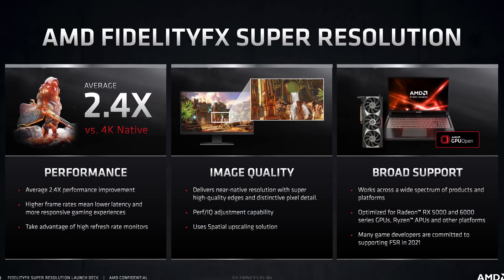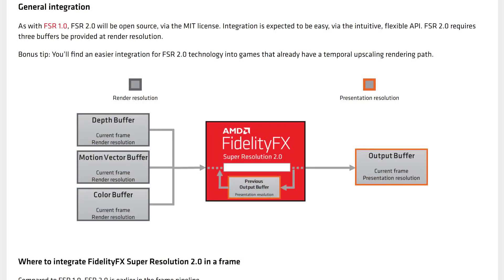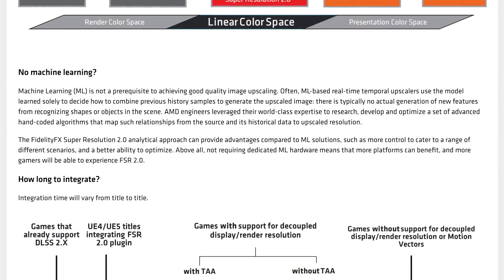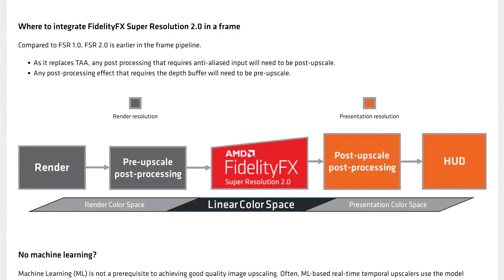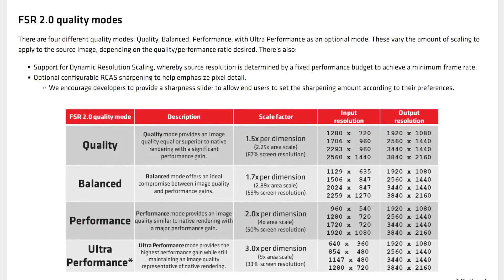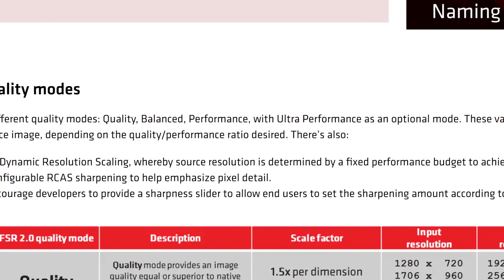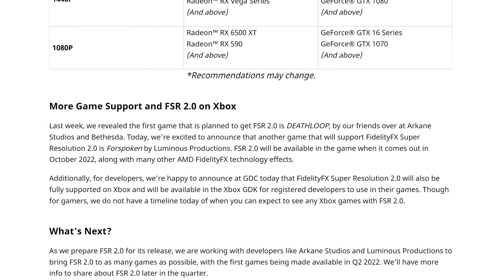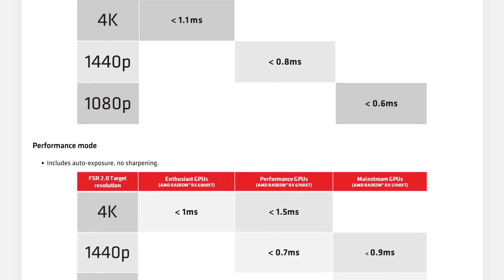AMD FSR 2.0 Details: GPU Support, Quality Settings, How it Works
Video Index:
00:00 - Welcome back to Hardware Unboxed
00:30 - FSR 2.0 Recap
01:46 - How FSR 2.0 Works
05:23 - FSR 2.0 Quality Modes
06:46 - FSR 2.0 GPU Support
09:42 - Motion Performance
10:58 - Outro

AMD Tries Again: FSR 2.0 Temporal Upscaling Announced, DLSS Competitor With Wide GPU Support